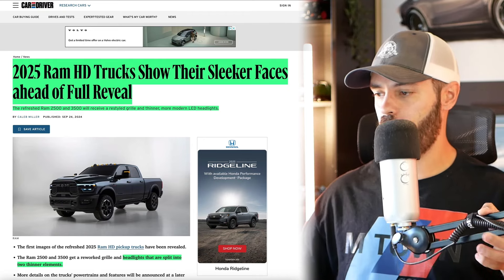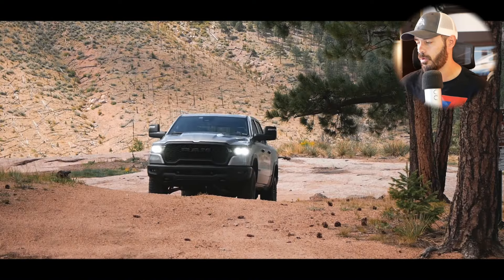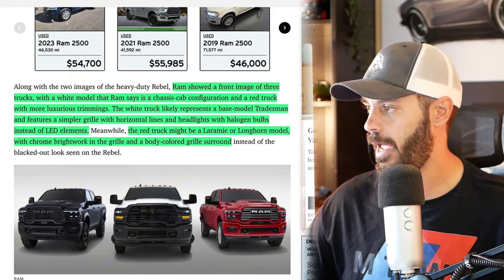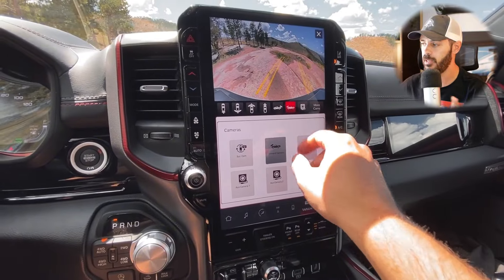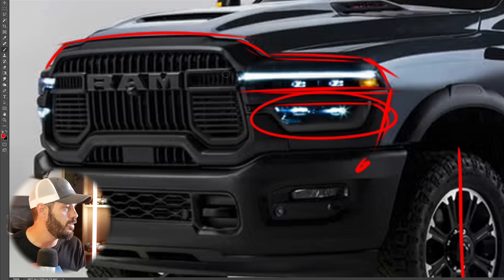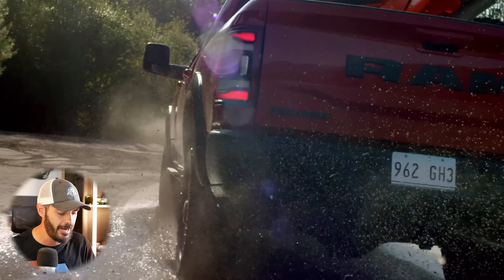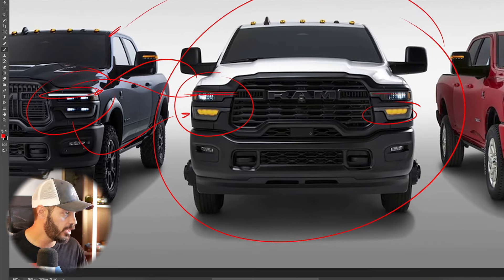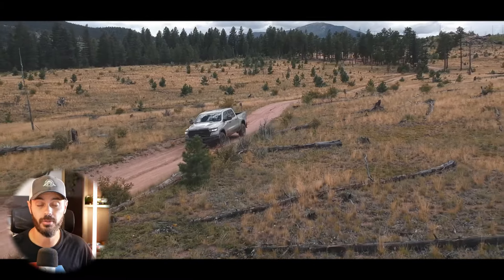Ram nailed it again! NEW 2025 HD